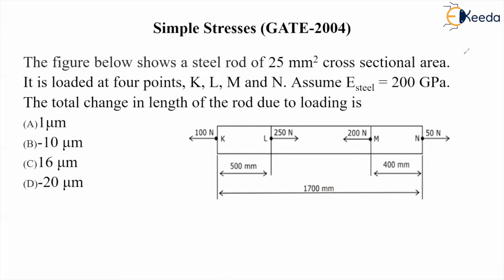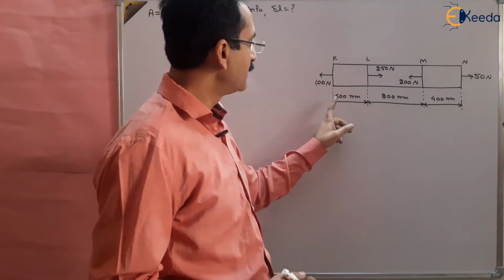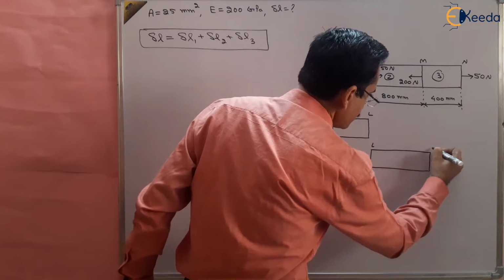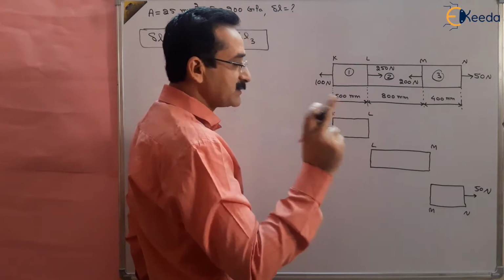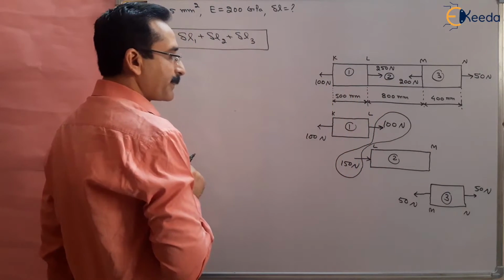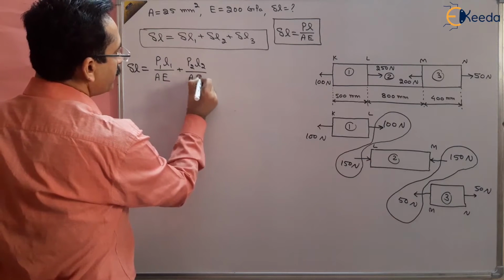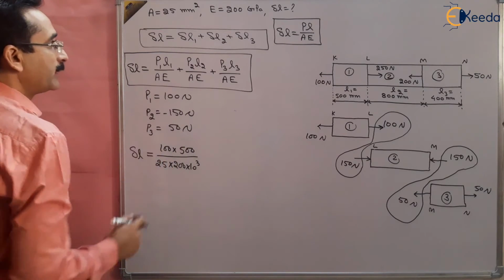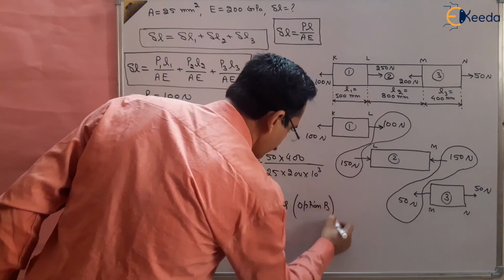Strength Of Material | Solving Previous Year GATE Question Number 3